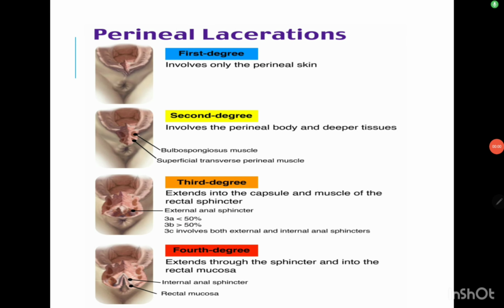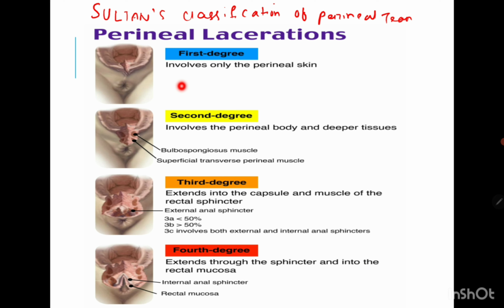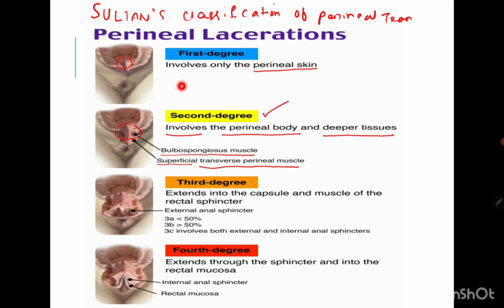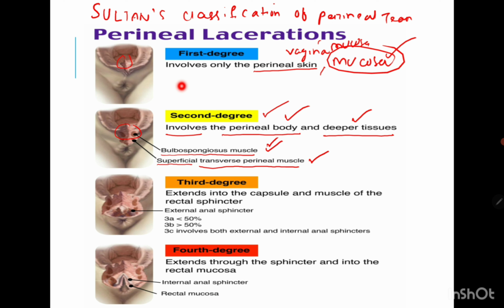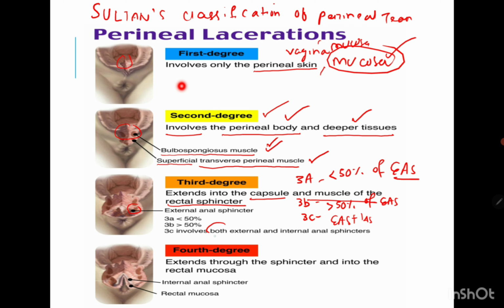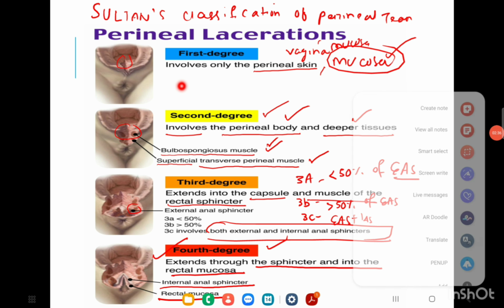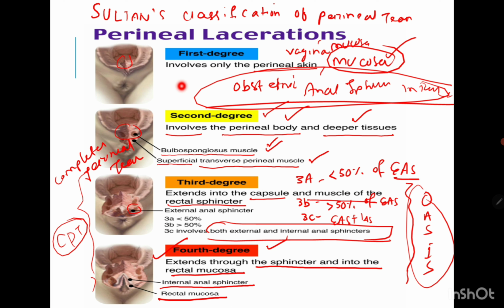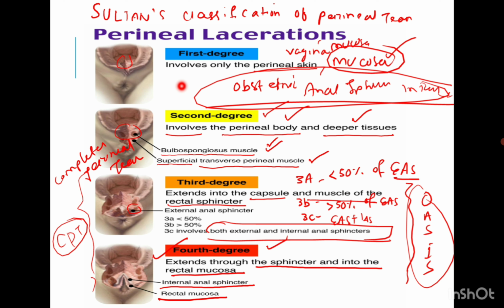Sultans/classification perineal injury complete perineal tear /OASIS/made easy /vaginal delivery/